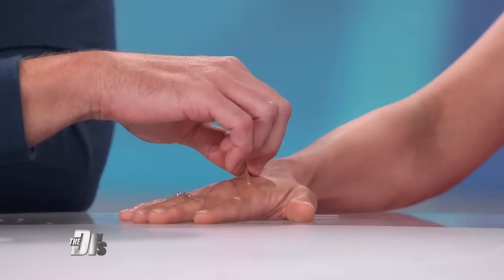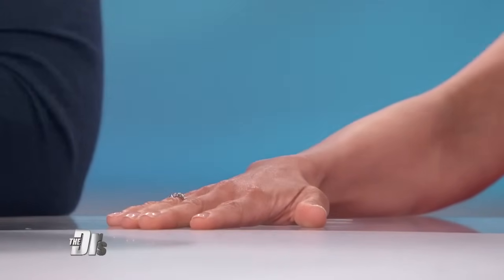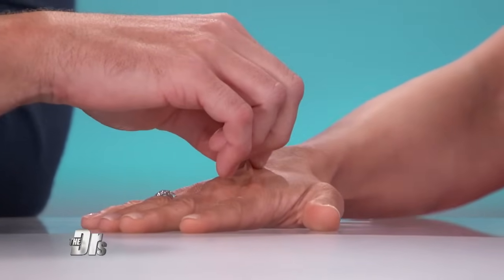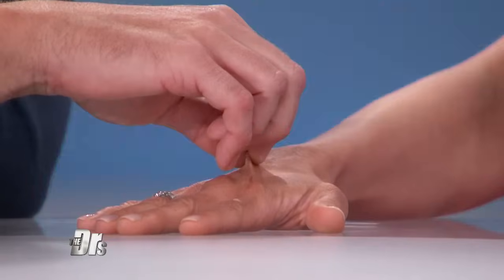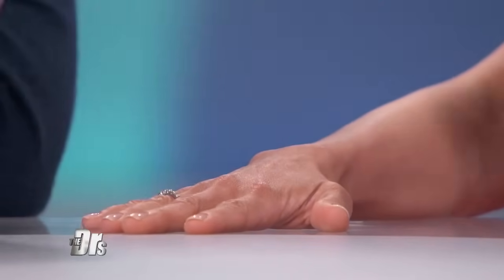Drs. Rx: Try This Simple Dehydration Test!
The Doctors share a simple hack you can do to determine if you are drinking enough water.